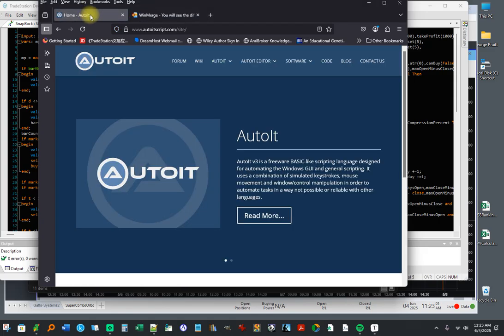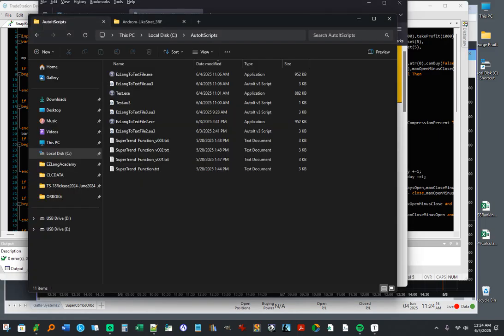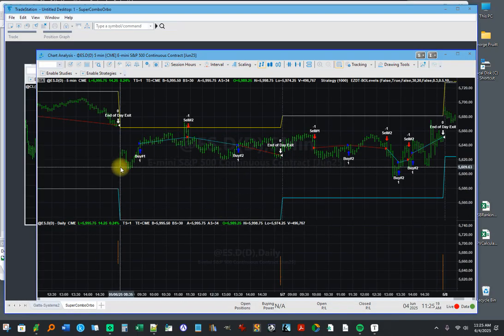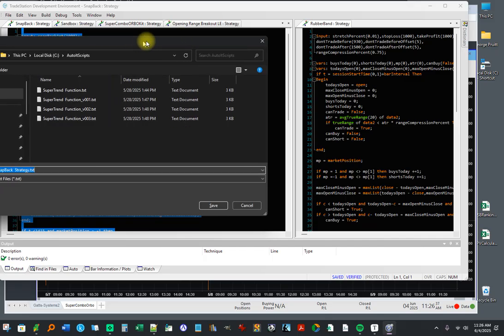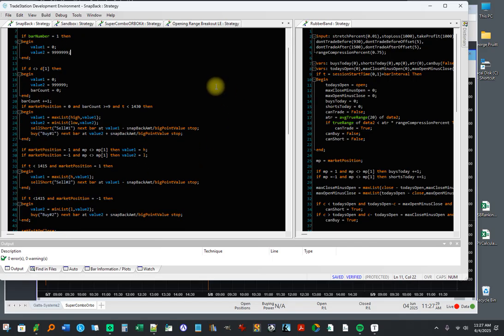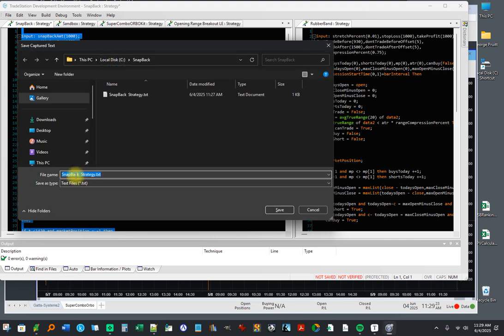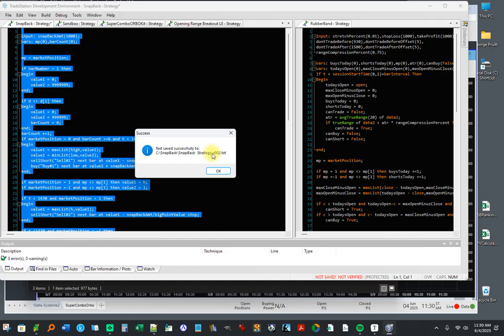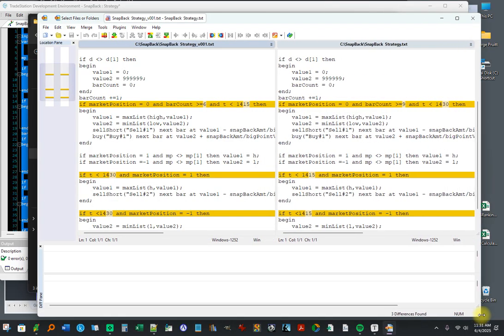A poor man's version of Git for EasyLanguage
George demonstrates how you can combine two free utilities—AutoIt and WinMerge—to build your own lightweight version‐control workflow that handles backup, versioning, and diffs without Git. In this “Poor Man’s Git” tutorial, you’ll learn how to:

Automate Backups with AutoIt

See how a simple AutoIt script can copy your EasyLanguage (or any text‐based) source and copy them into a dedicated “archive” directory.  Any time you take a snapshot, a new version number is automatically added to the filename.

Use WinMerge for Quick Diffing

Discover how WinMerge’s side‐by‐side comparison lets you instantly spot changes between any two snapshots.

Follow along as George shows you how to launch WinMerge  to compare your current code with a previous backup, highlight exactly what was added, removed, or modified, and decide whether to merge or discard those tweaks.

See how to roll back to any earlier copy in seconds by simply copying files from your archive back into your live workspace.

By the end of the video, you’ll have a fully functioning “Poor Man’s Git” setup—no Git server required—that keeps your code safe, lets you review every change, and restores older versions just as easily as the pros do with Git. Perfect for EasyLanguage programmers who work solo but still want a reliable, free way to track and compare edits.